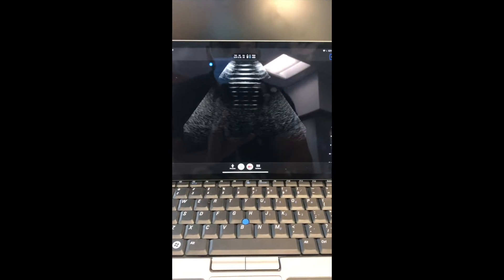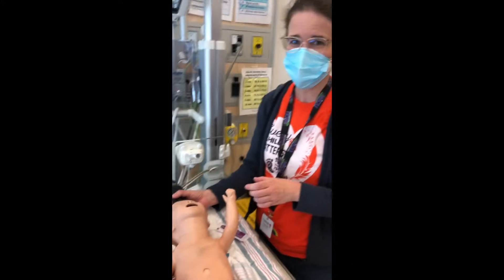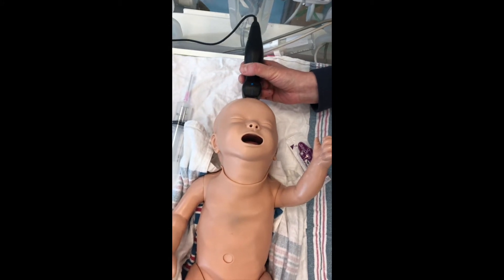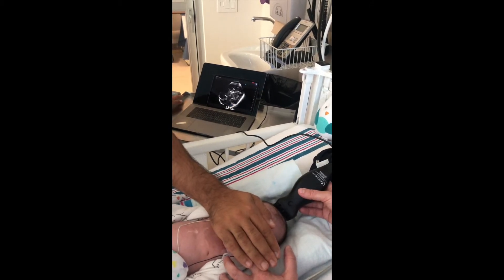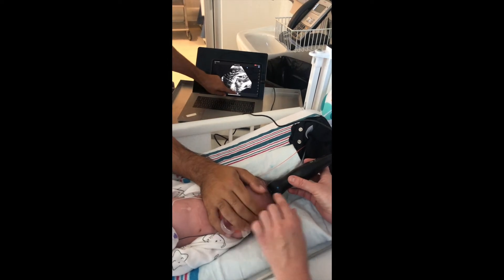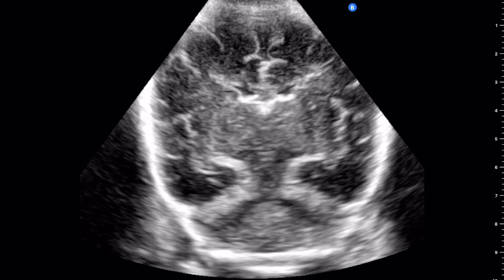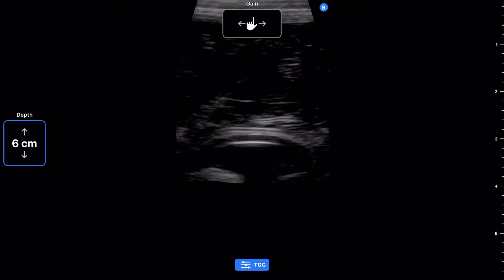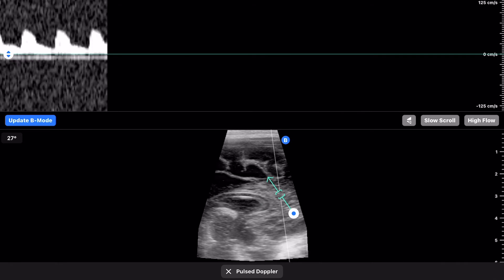Butterfly Ultrasound - Neonatal Head (brain) Ultrasound - POCUS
Use of the hand-held device Butterfly for the imaging of the brain in the NICU (on newborns) using ultrasound